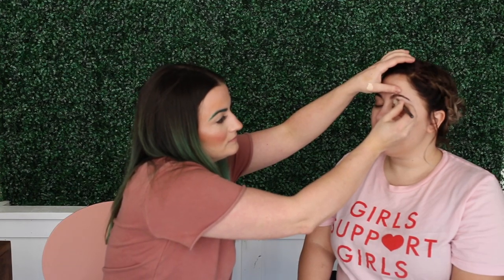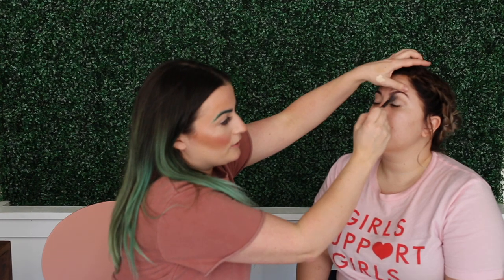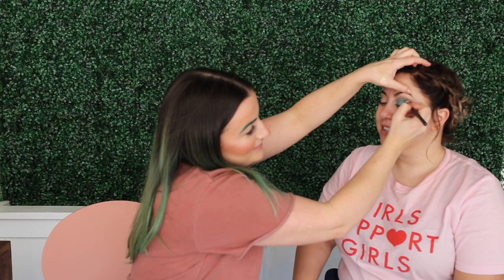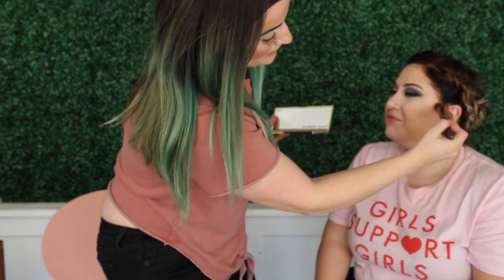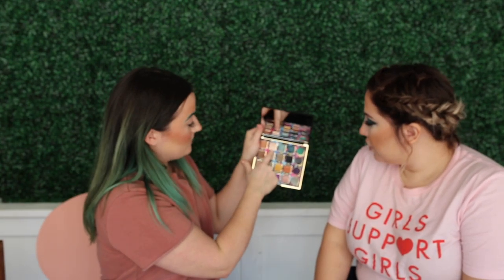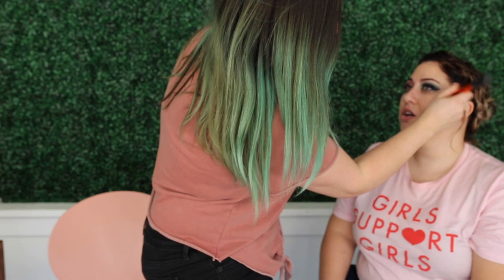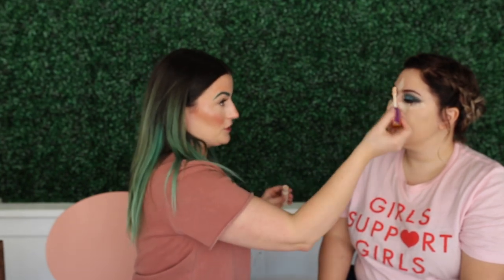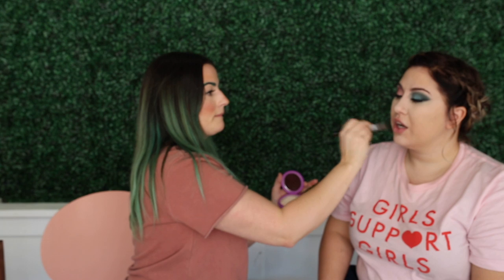BLUE & PINK SMOKEY EYE | TARTE | FT. THE POWDERROOOM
Welcome to a new series where the amazing makeup artist the Powderroom creates beautiful looks featuring only one brand that I will attempt to recreate in part 2 of this video. She'll also be sharing amazing makeup tips and tricks with all you people humans! Today we're featuring a two different eye looks, one pink and one teal with a nude lip from Tarte, ENJOY!

Products:
RAINFOREST OF THE SEA WATER FOUNDATION IN LIGHT NEUTRAL
SHAPE TAPE MATTE FOUNDATION IN FAIR-LIGHT NEUTRAL
SHAPE TAPE CONTOUR CONCEALER IN FAIR NEUTRAL
SHAPE TAPE SETTING POWDER
PARK AVENUE PRINCESS
TARTEIST PRO REMIX
TARTEST DOUBLE TAKE EYELINER
MANEATER MASCARA
STING ZING
TARTEST LIP PAINT IN LOW KEY